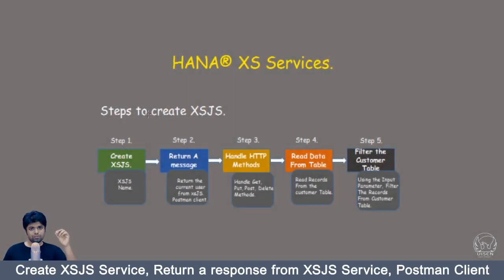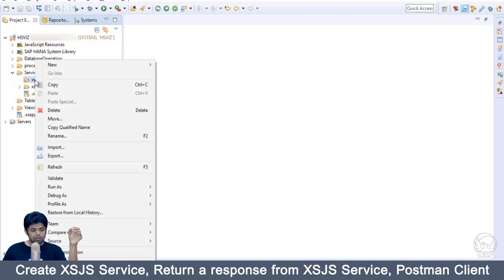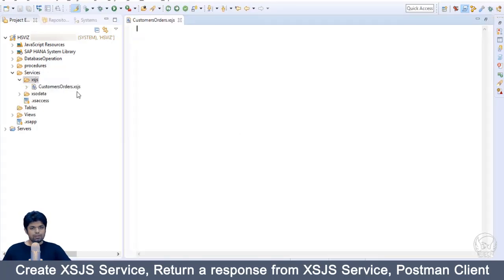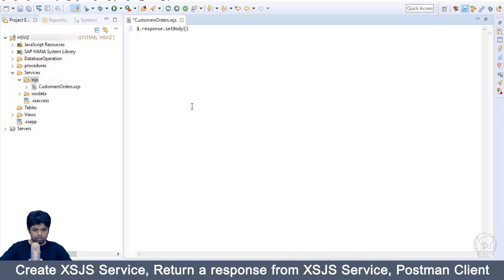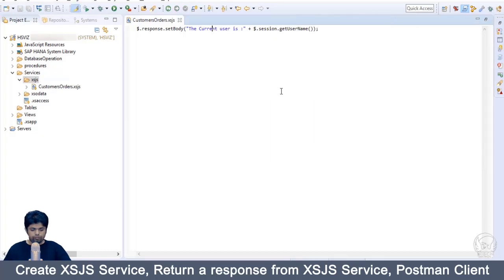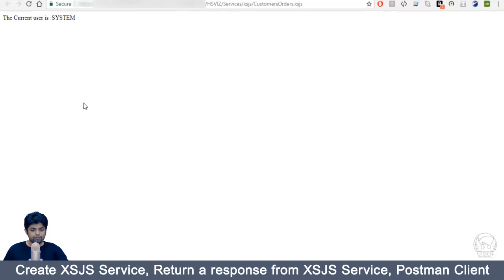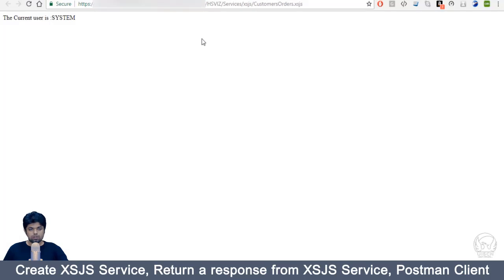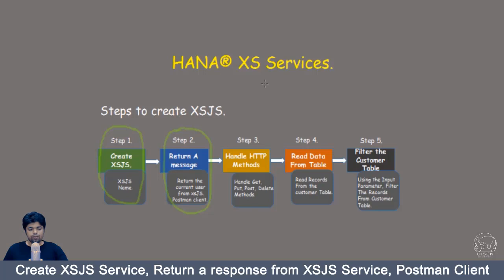HANA XS - Create XSJS Service, Return a response from XSJS Service, Postman Client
▶ In this course Week 4 of SAP® HANA® SQL Professional and Advanced We have covered :

➜ Architecture Overview of Hana XS Services, XSOdata, Overview On steps to create XSOdata
➜ Create XSOData, XSAccess, Structure, Namespace, Expose Tables, columns visibility
➜ Expose Views, Key fields, Local Key fields
➜ Association and navigation in XSodata, Aggregation, Parameters in XSOData
➜ Custom exits, modification Exits
➜ Custom exits, validation Exits, Before, After, Pre-commit, Post-commit
➜ Create XSJS Service, Return a response from XSJS Service, Postman Client
➜ Handle HTTP Methods From XSJS Services, Read From Table
➜ Input Parameters For XSJS, Filtering the Records
➜ Call procedure from XSJS, Input Parameters, Preview Result
➜ Insert The Record Into Table, JSON Parameters, Preview Status
➜ Update The Record From Table, Preview Status
➜ Delete The Record Into Table, Preview Status